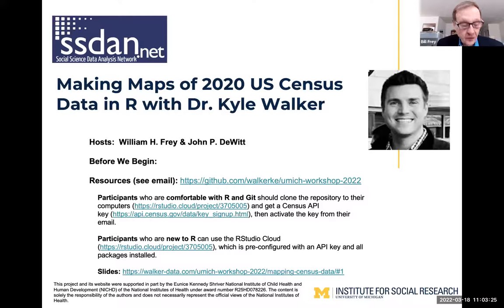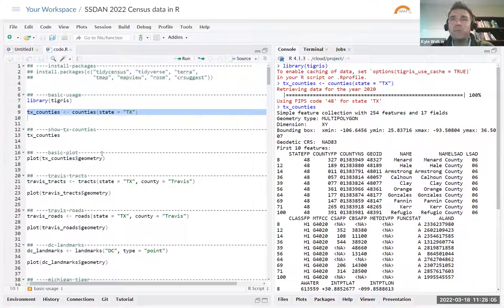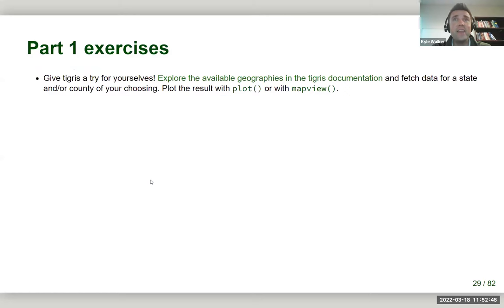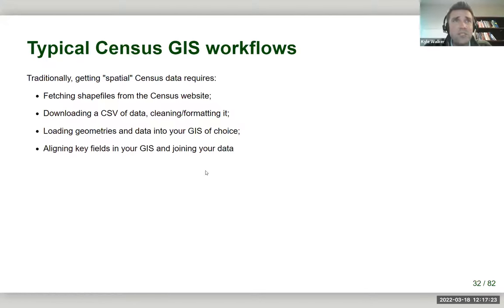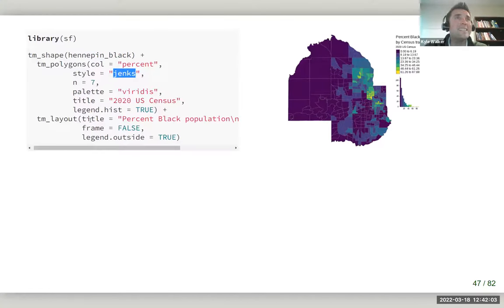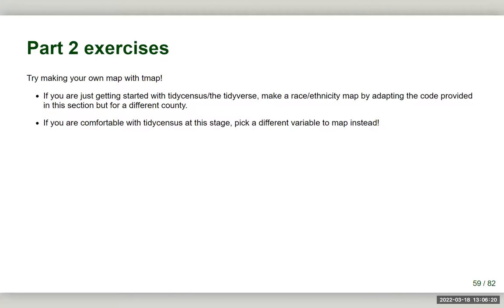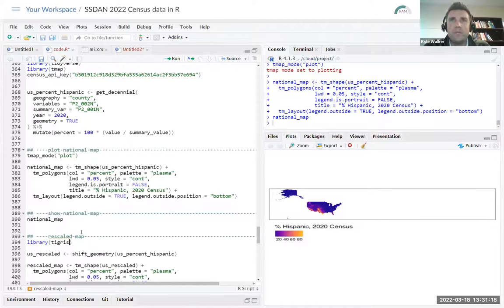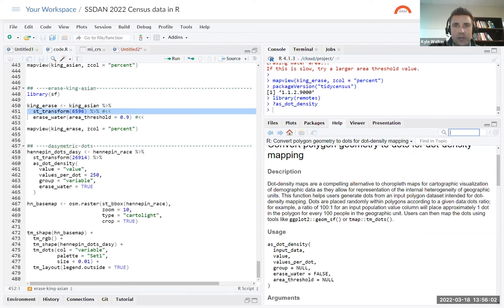Making Maps of 2020 US Census Data in R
This workshop will introduce participants to tools for spatial data analysis and GIS in R with applied examples using 2020 Decennial Census data. Participants will learn how to perform common GIS tasks in R and make both static and interactive maps with the 2020 Census. The workshop will cover R’s sf package for spatial data; the tigris and tidycensus packages for Census geographic data; and mapping with tools like ggplot2, Leaflet, and Mapbox. No prior experience with R’s spatial tools is required for this workshop - the only requirement is a curiosity about maps and spatial data!